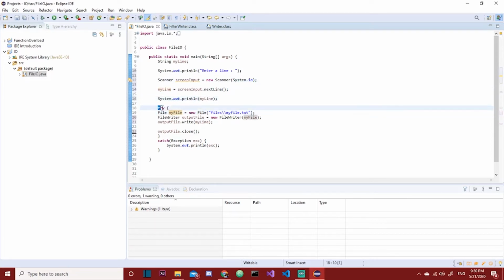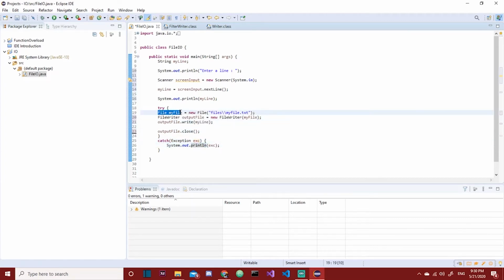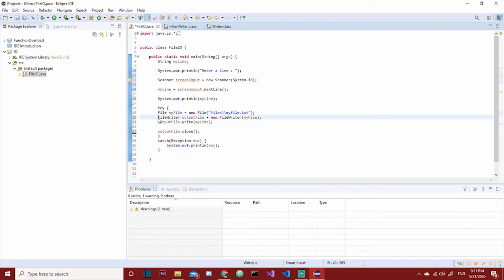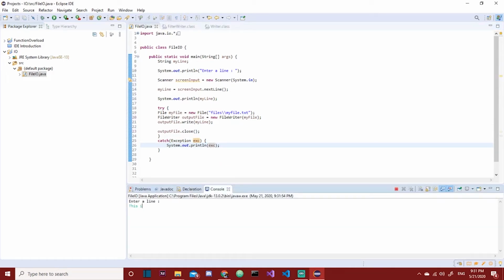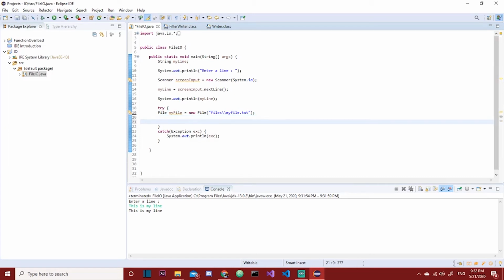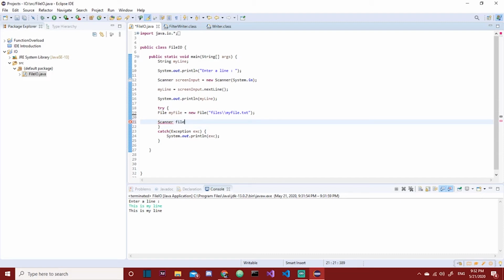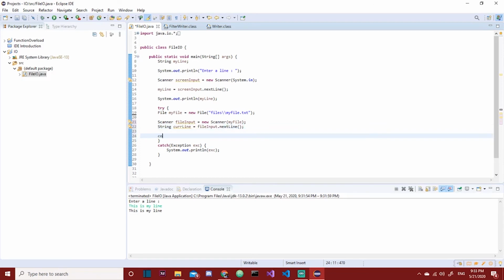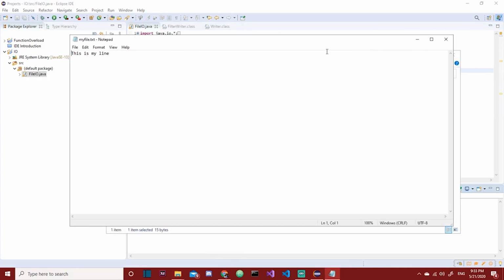Computer Science | Programming #19 | Java File I/O